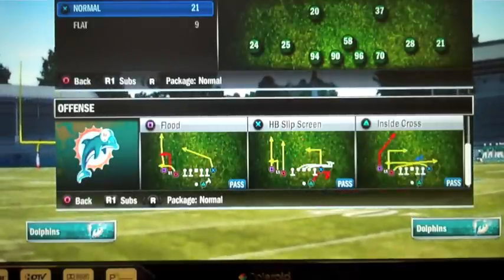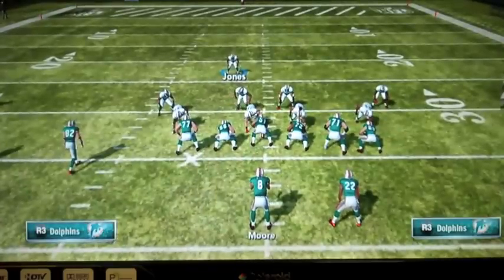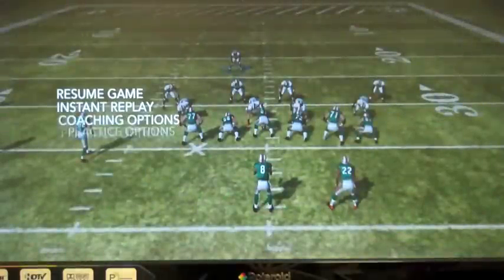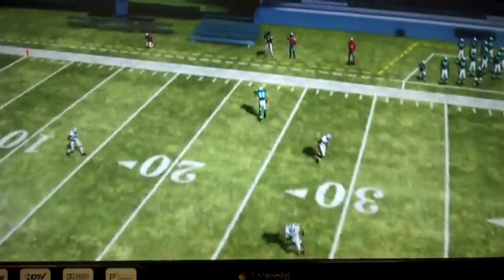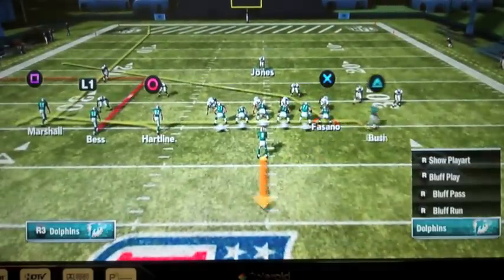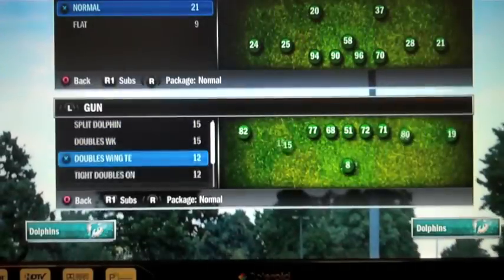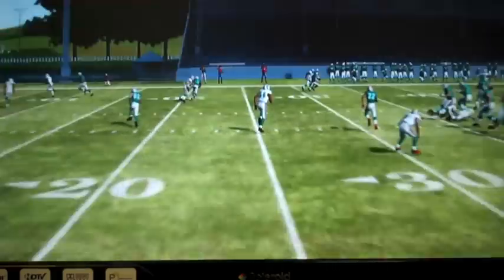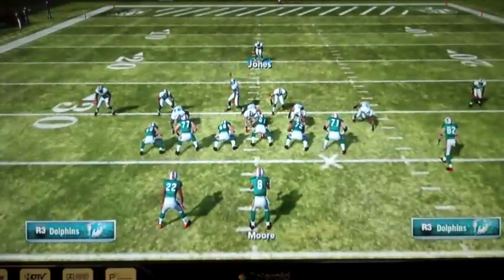Madden NFL 12 Daily #204 Miami Dolphins Zone Beater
Gibs breaks down the might Trips TE formation. Trips TE was one of the most powerful formations in the game. In recent years it has fallen from grace. Today Gibs talks about how Strong Flood should be added to your gameplay, NOW!